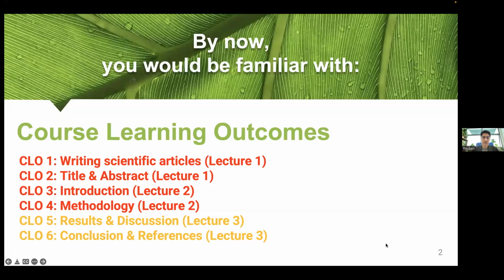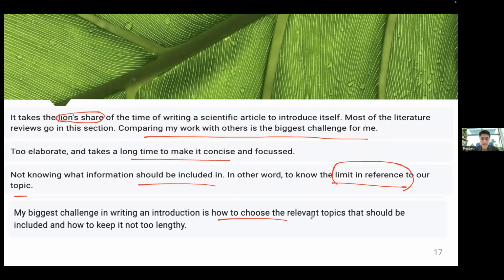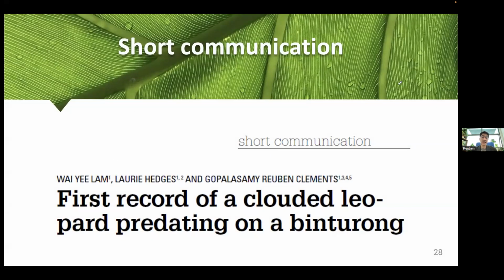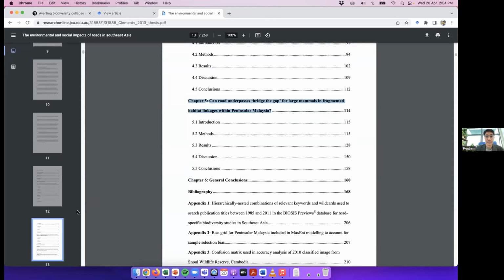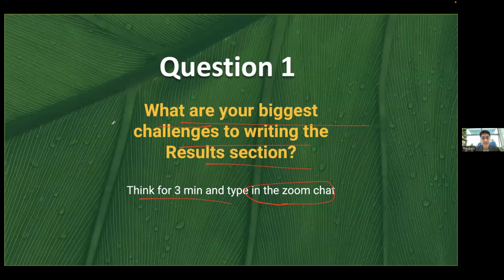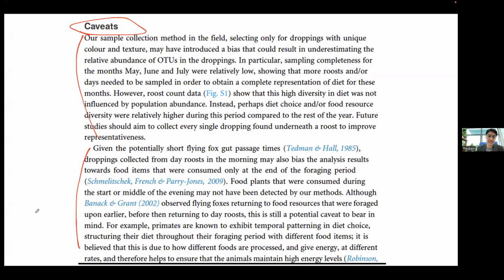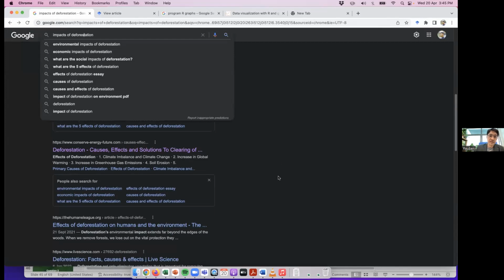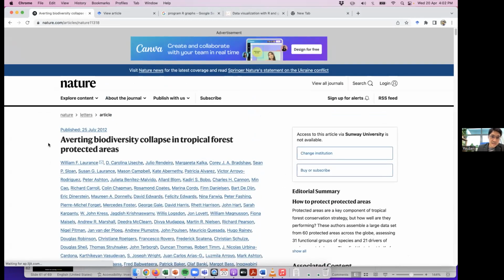SMLS Presents: Scientific Writing (Part 3)